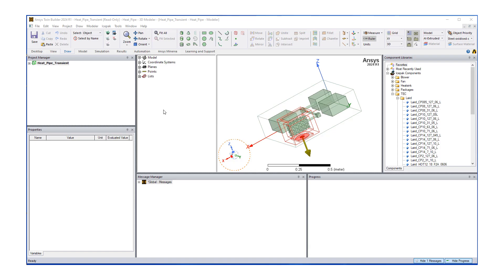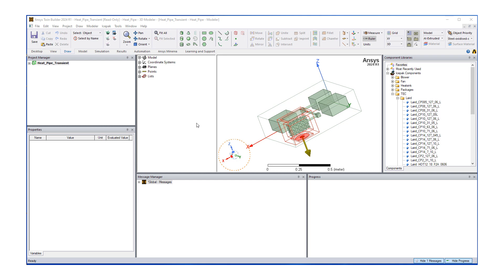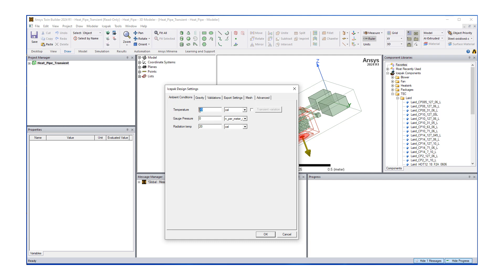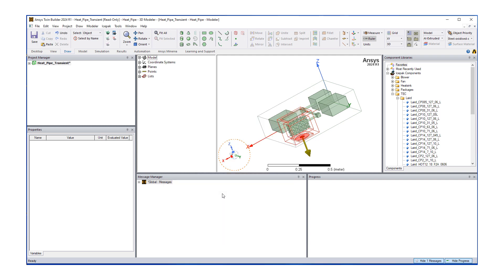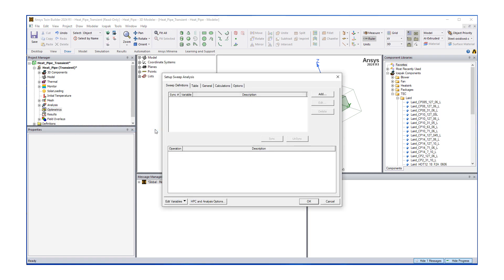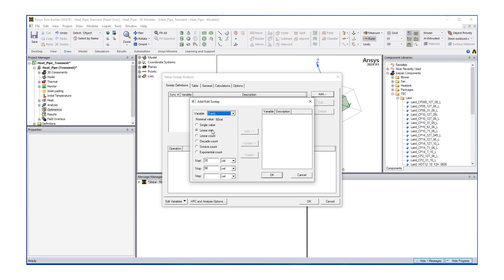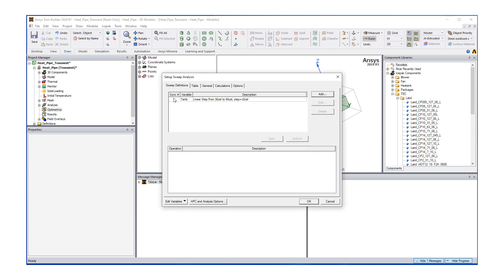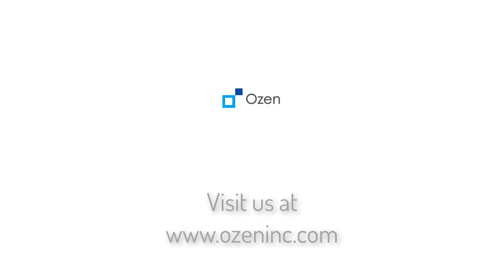Optimetrics Setup in AEDT Icepak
See how to setup parametric trials (sweeps) in Ansys AEDT Icepak